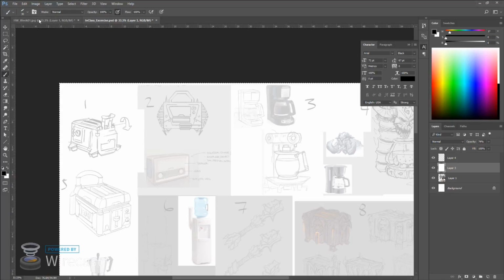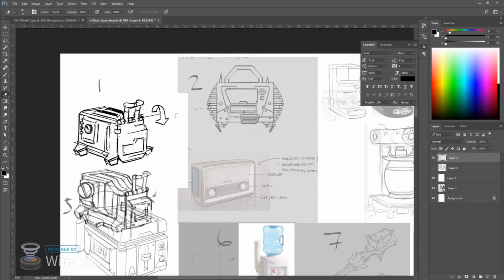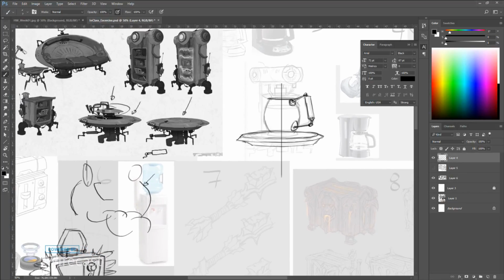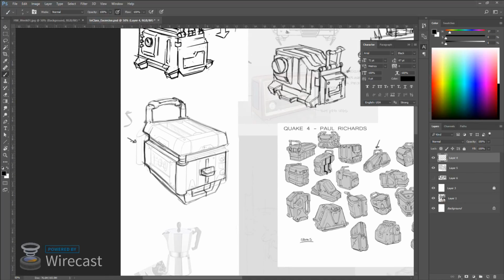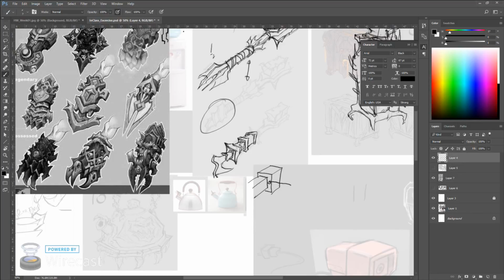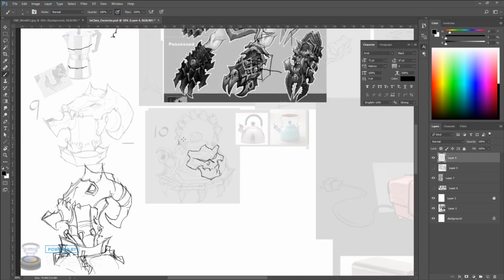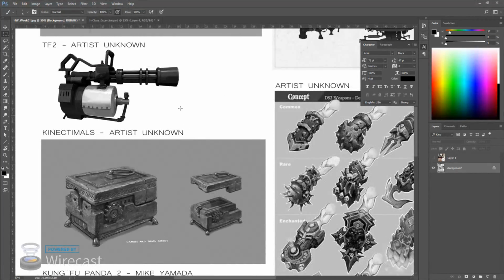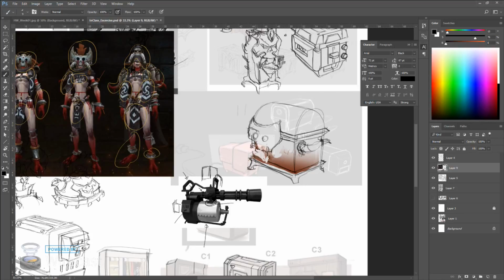Brandon Luyen Gam 260 Prop and Weapon Design Spring 2019 Week 01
Live Stream for Gam 260 Prop and Weapon Design Spring 2019 AAU